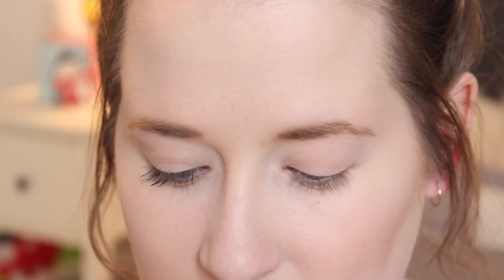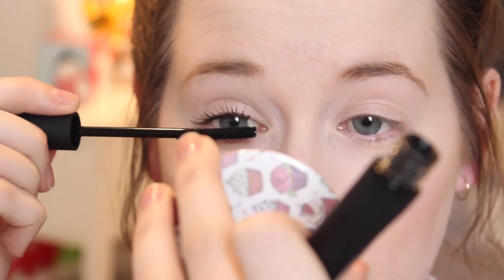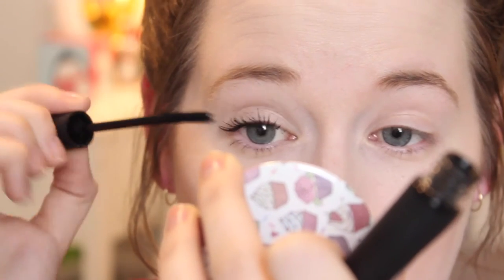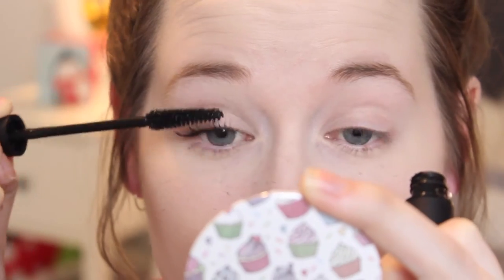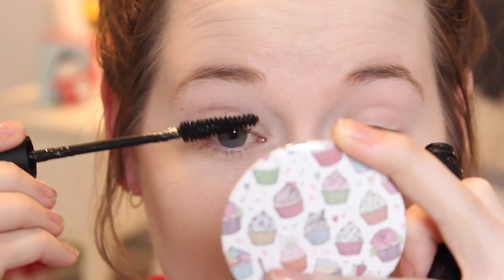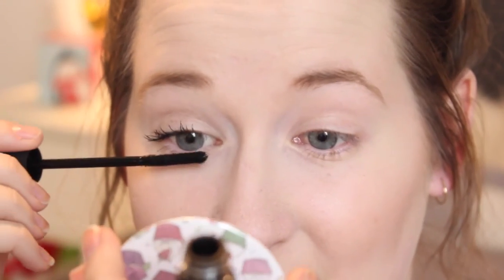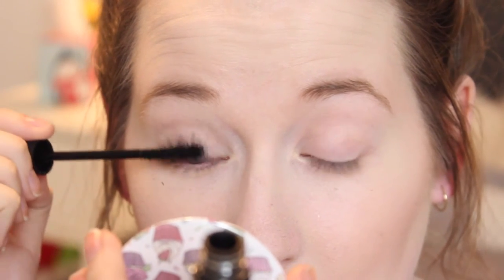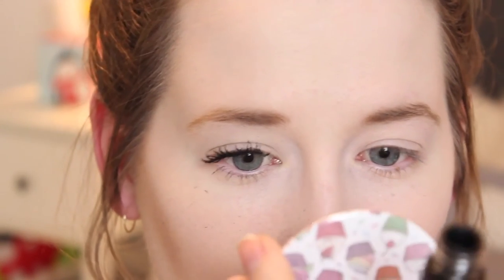3D Fiber Lash // First impression and Demo || PollyPocketBeauty